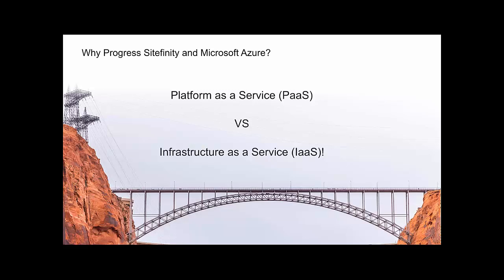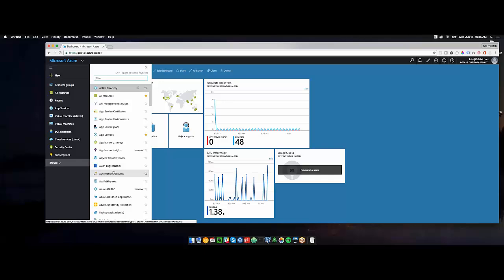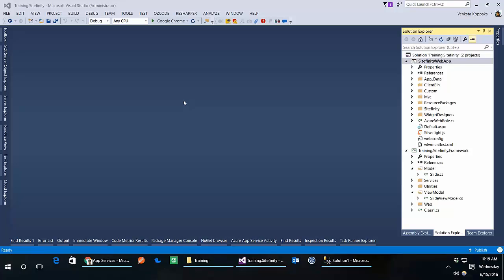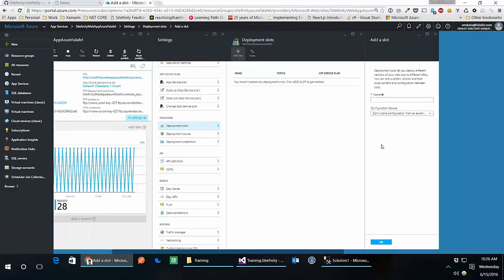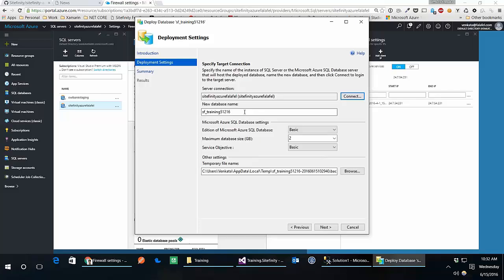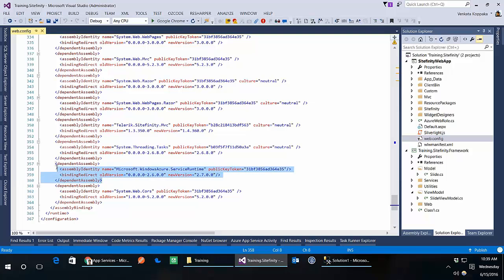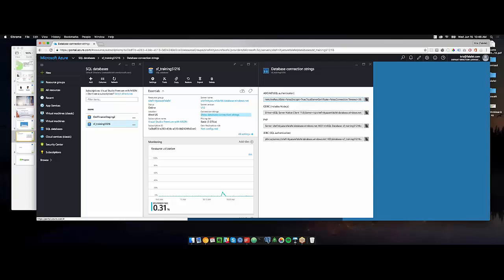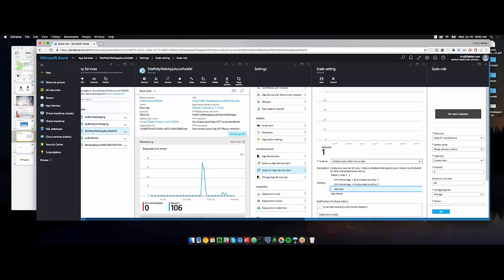The Right CMS on the Right Platform. Sitefinity and Microsoft Azure: Better Together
Content Management Systems are a necessity in today’s digitally driven business environment. Delivering relevant content and information to customers while measuring success is key to successful customer engagement for virtually every business in every vertical across the globe. Leveraging the Progress® Sitefinity™ platform is a great option for businesses of all sizes to expand their reach and engage customers with great content. Additionally, with Sitefinity you can leverage cloud environments such as Microsoft Azure to scale your content and provide unparalleled customer experiences.

Watch this webinar to hear about today’s business challenges around delivering relevant content to your customers and measuring engagements through digital marketing. We cover the Sitefinity platform along with Microsoft Azure to show you how quickly you can get up and running with a Sitefinity solution in the cloud.